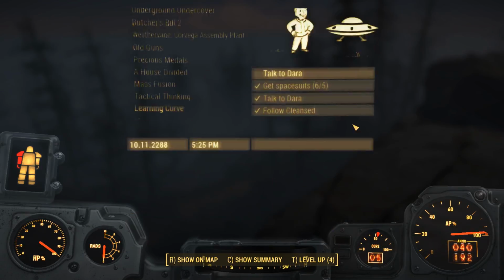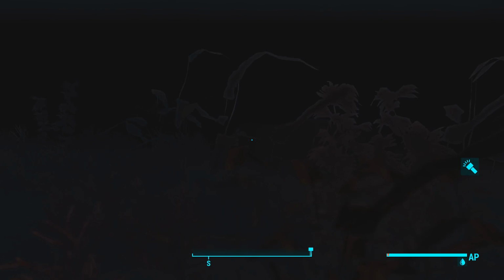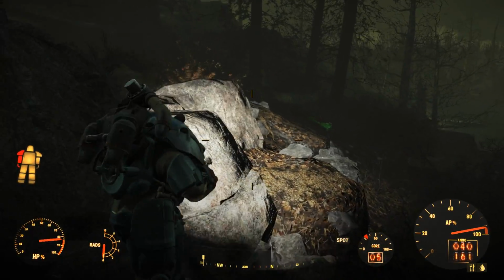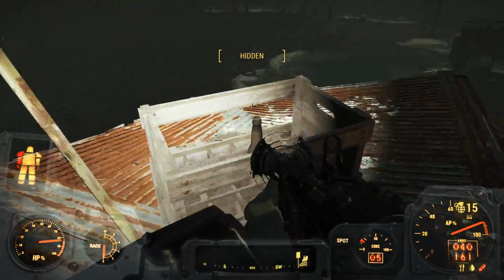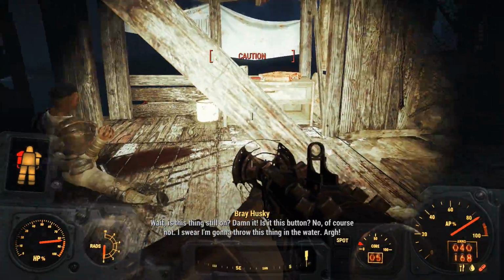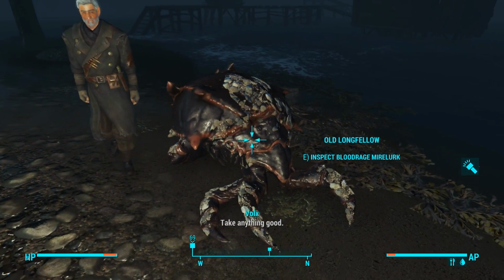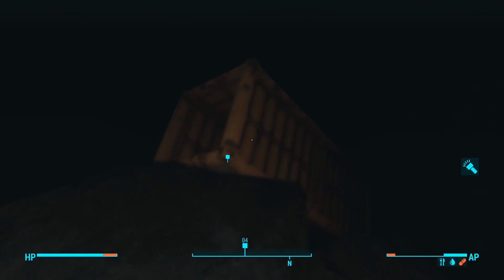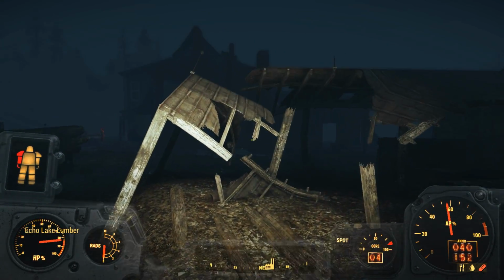Let's Play Fallout 4 - [SURVIVAL - NO FAST TRAVEL] - Part 868 - Far Harbor P50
Looking for armor bits!

 Recording setup
► Pop Filter